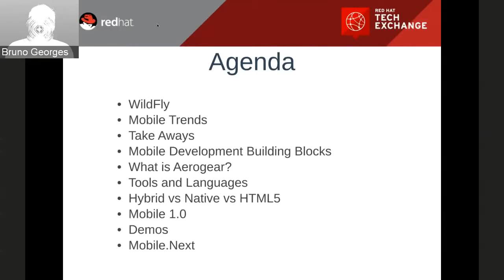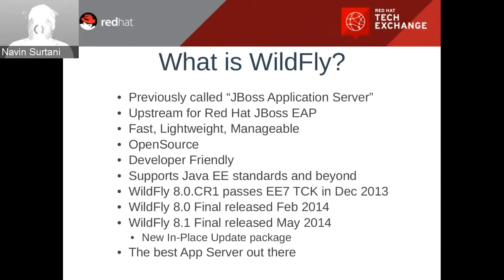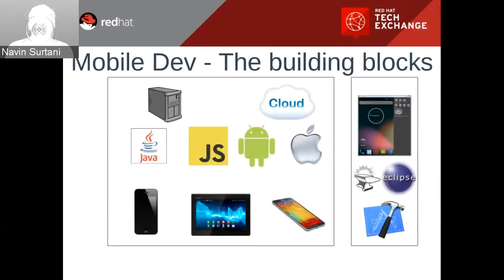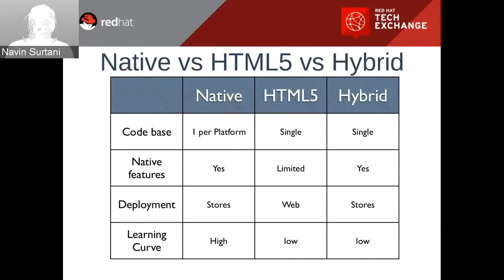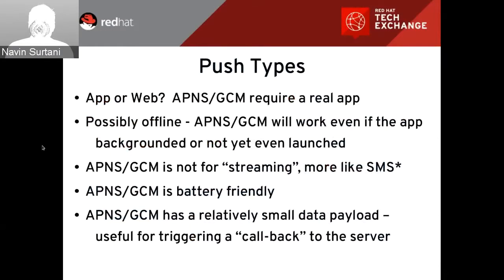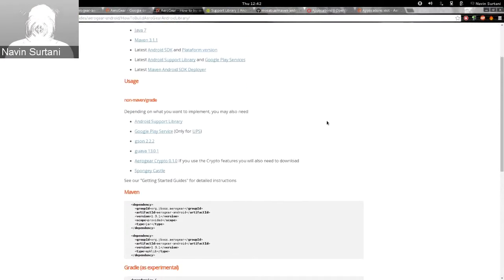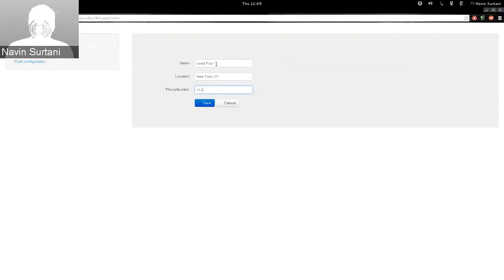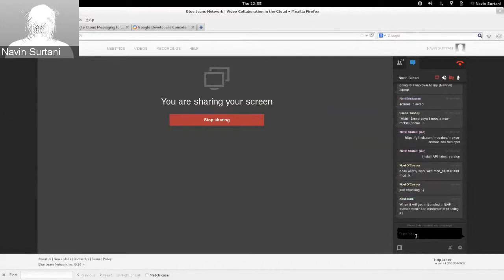Mobile - Bruno Georges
We remember that a couple of decades ago, companies were frantically building a Web presence to reach out to more customer, become more competitive and increase profitability. The Web formed a great platform for customer and employee engagement, B2C, B2B, Social and many other purposes.

Today, the Mobile technology and smart devices, the internet commerce landscape is changing at a rapid pace. To remain competitive and efficient, companies have to align their next generation application strategy to leverage the mobile paradigm. This represents the next greatest opportunity to not only improve profitability, but also responsiveness, and efficiency.

Whether you choose to adopt a Mobile First strategy or build on existing implementations and services, In this session we will explore how you can meet these new challenges, the JBoss Way.